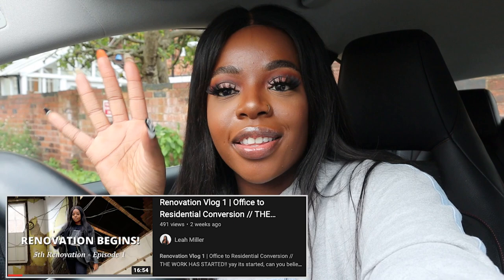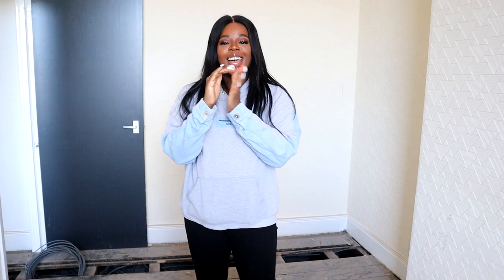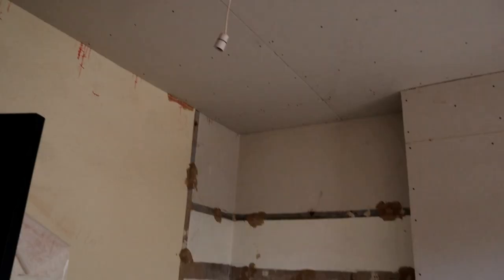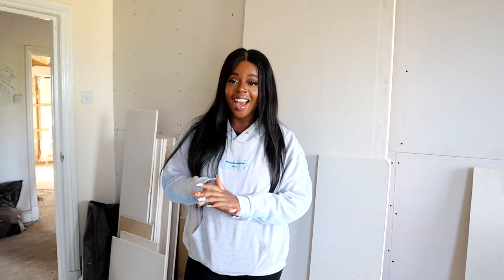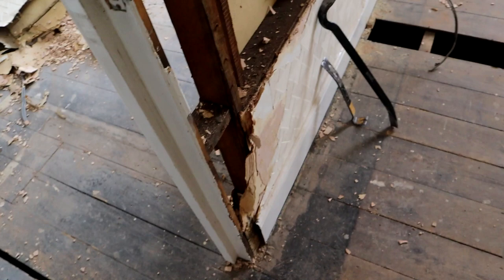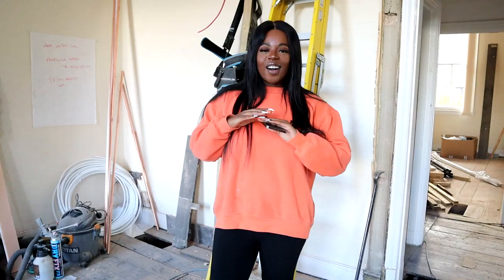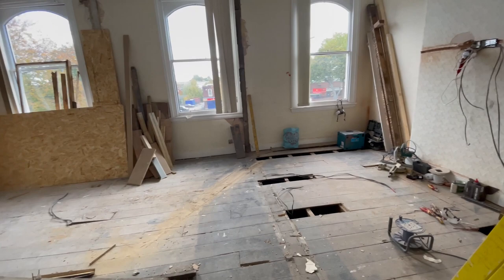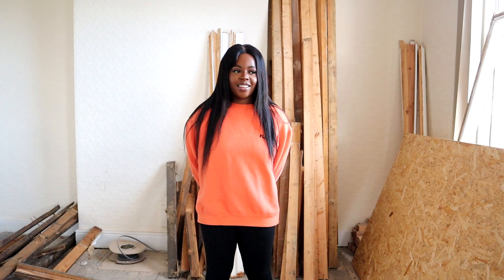Renovation Vlog 2 | Office to Residential Conversion // HUGE BEDROOM UPDATE!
Woo House Renovation Update Vlog 2 | Office to Residential HMO Conversion // HUGE BEDROOM UPDATE! sooo how do we feel about the bedroom change? I'm super excited to see how this 10 bed HMO turns out I think it was the right thing to do! anyway, watch the rest of the series if you haven't done so already and subscribe so you don't miss anything!!

Timestamps
22nd October - 0:00
25th & 27th October - 6:28
29th October - 7:10
3rd November - 14:12
14th November - 15:57